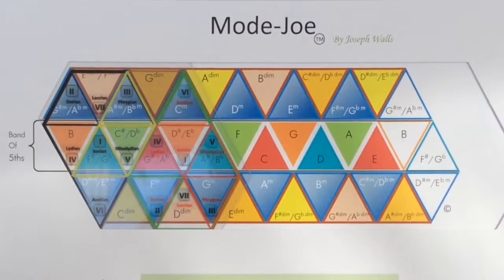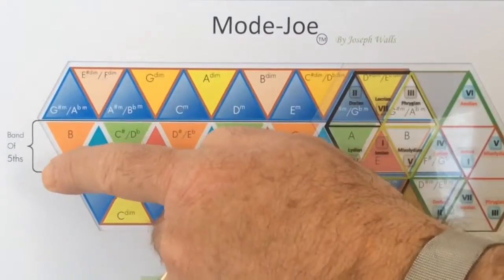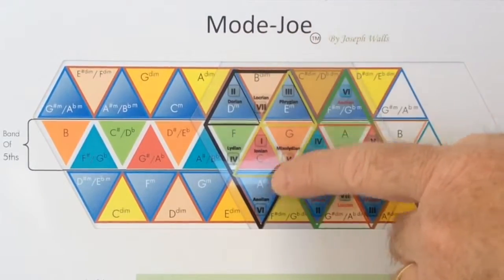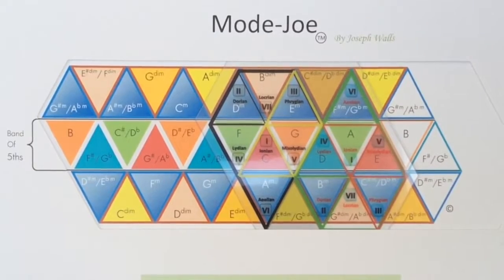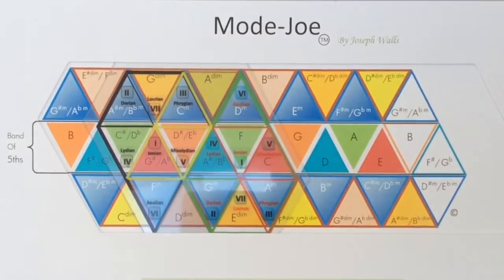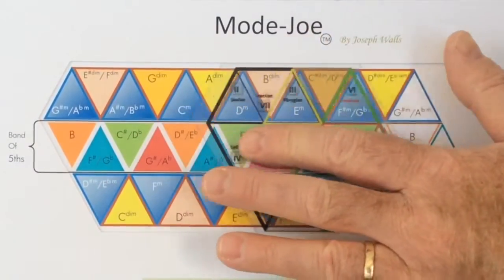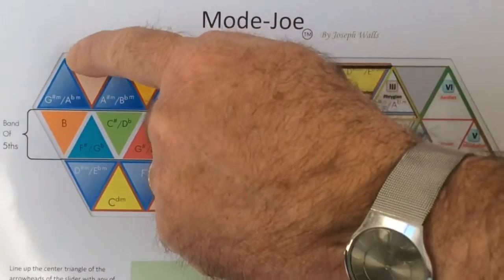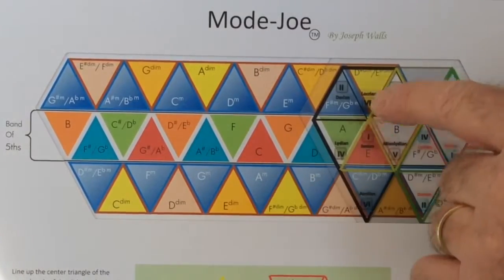Mode-Joe Instructional Video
Music Theory Model